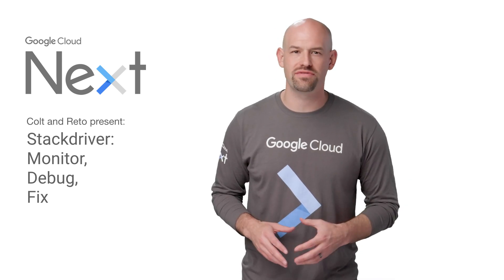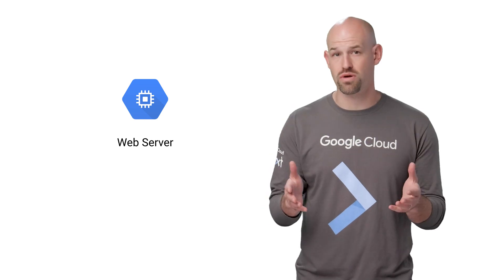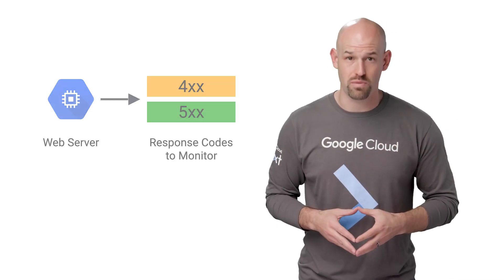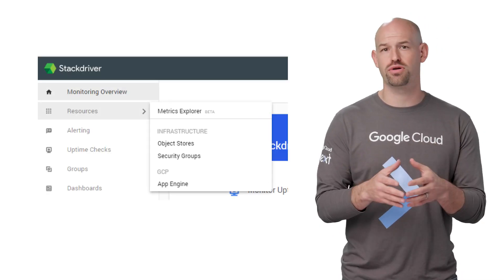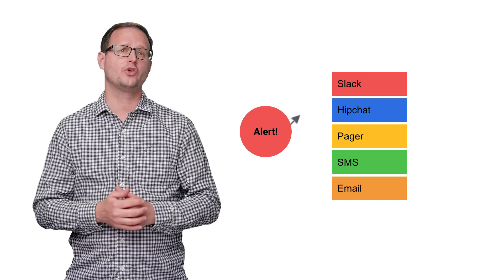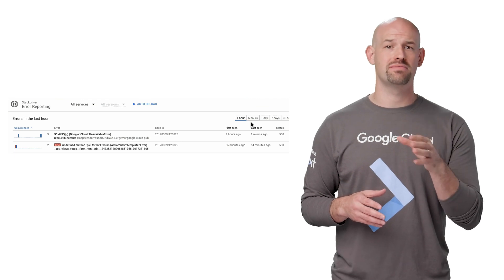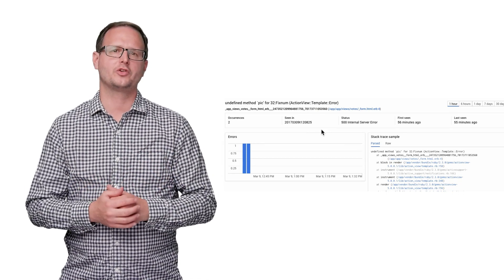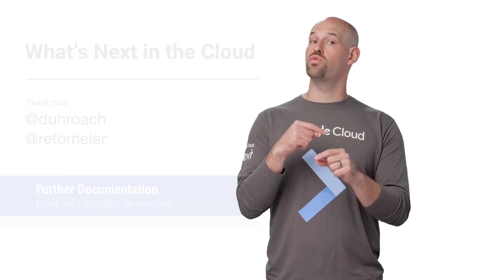Stackdriver: Monitor, Debug, Fix (Next '17 Rewind)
As a developer, you know that the possibility of encountering an unexpected problem, big or small, is ever looming. Sometimes these problems are obvious and easy to fix. Other times, though, they take some work to track down and even more work to verify that you've actually fixed the bug. In this video, Reto and Colt review a video from NEXT 2017 about using Stackdriver on your own projects.